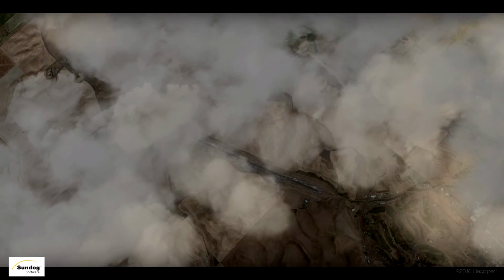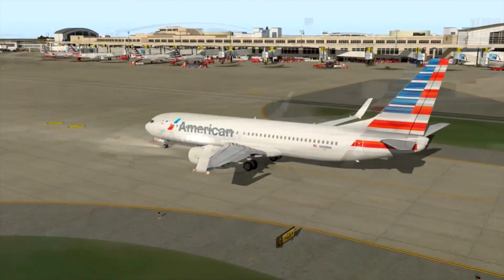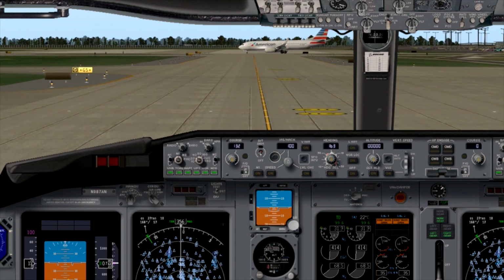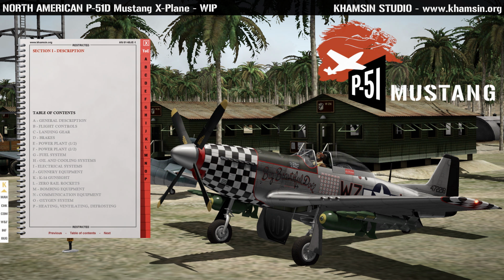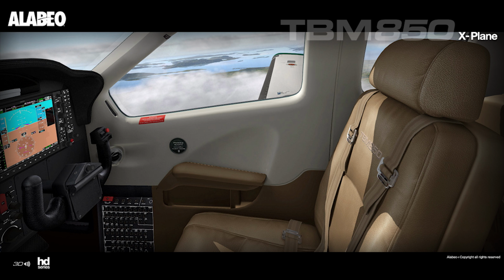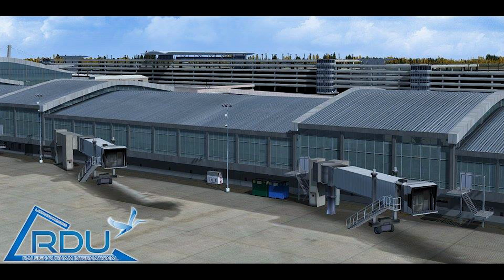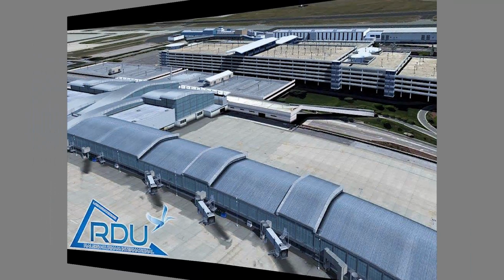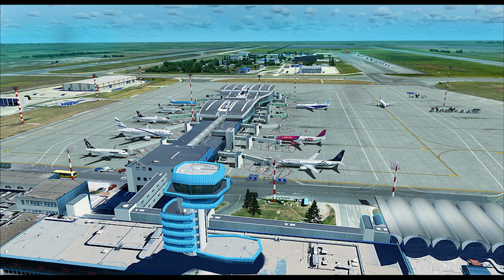FROOGLESIM NEWS - APRIL 17, 2016